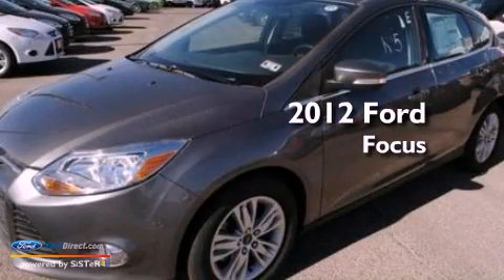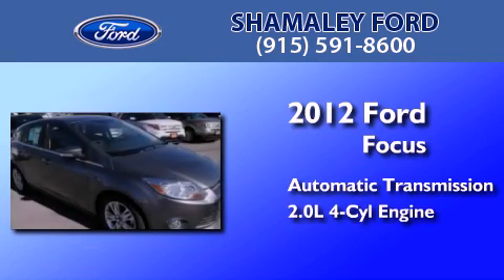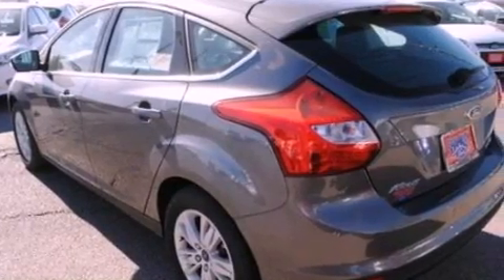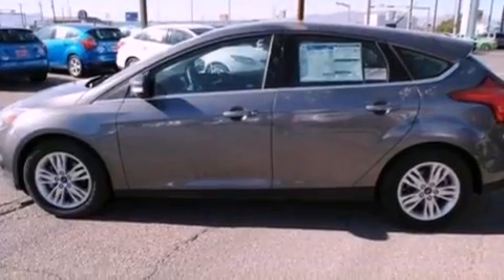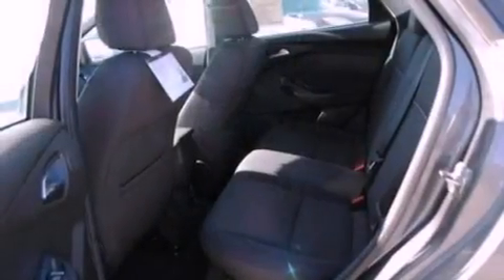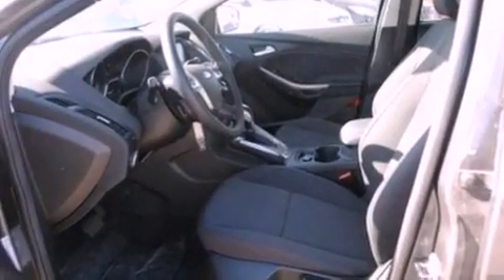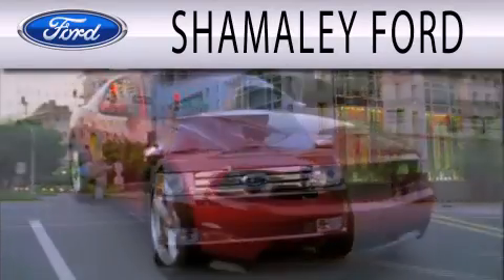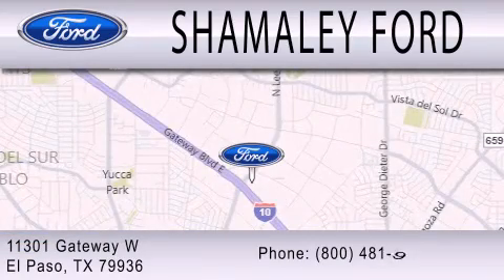2012 FORD FOCUS El Paso TX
Year : 2012
 Make : FORD
 Model : FOCUS
 Engine : 2.0L I4 16V GDI DOHC FLEXIBLE FUEL
 Trans . : 6-SPEED AUTOMATIC WITH AUTO-SHIFT
 Exterior : STERLING
 Miles : 10
 Interior : CHARCOAL BLACK
 Stock : CL428855